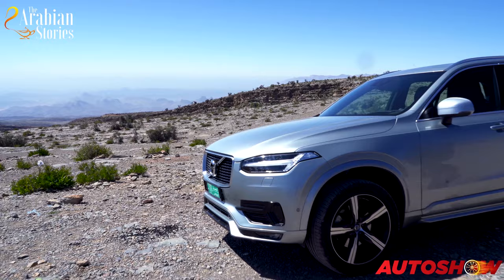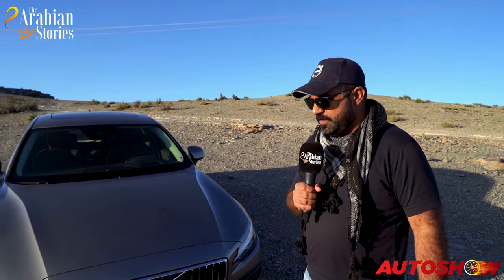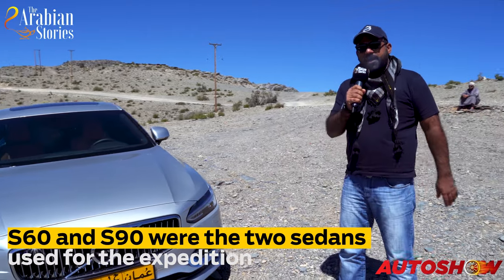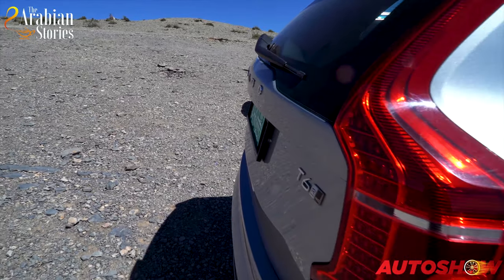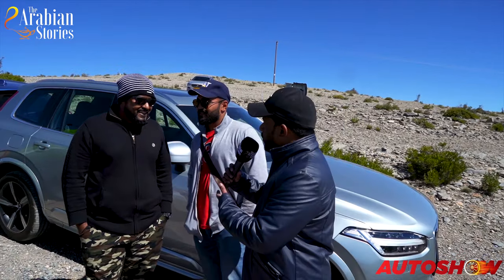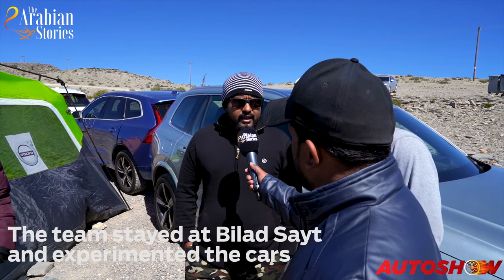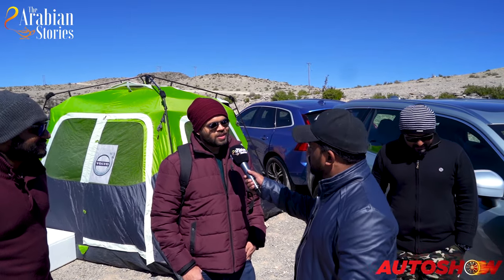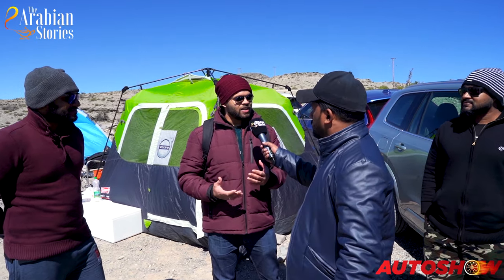Volvo Expedition 2020 | EP1 | Exploring Oman | AutoShow | The Arabian Stories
A 11 member team from The Arabian Stories and Volvo Oman set out on a journey exploring the beauty of Oman and test the all new models of Volvo including S60, S90, XC40, XC60 and XC90. In this first episode, the team camped at the picturesque Bilad Sayt, located 150km away from Muscat.

Content Creator: Nishad Padiyarath
Host: Her Highness Sayyida Mayya Al Said
Coordinator: Talal Al Siyabi, Volvo Oman
Head of Marketing: Khushbu Toprani
Cinematography & Editing: Deepu Sajan
Cast: Mohammed Ansar Salam, Praveen Divakar, Haroon Rasheed, Manas Xavier, Shaizal Yoosuf